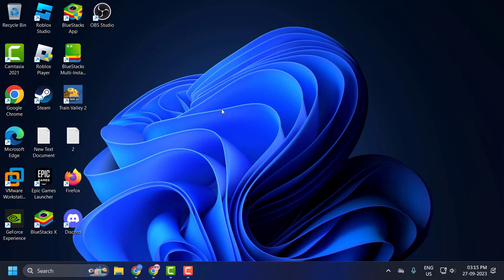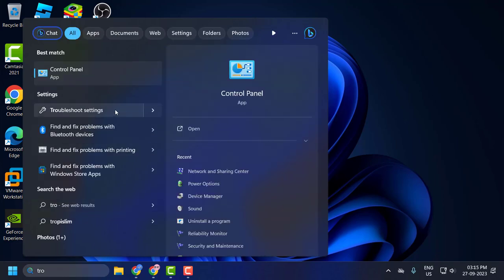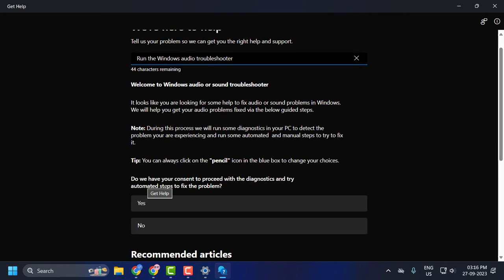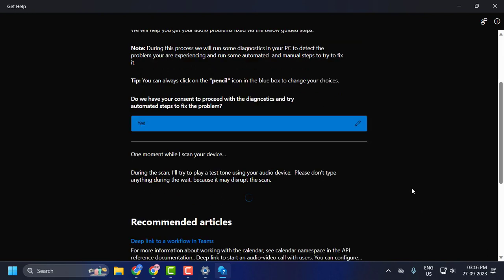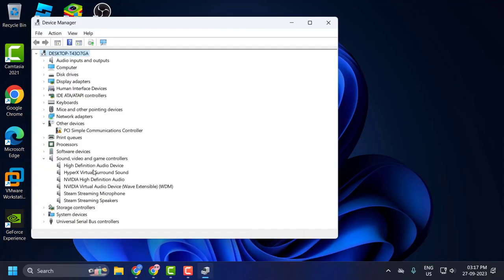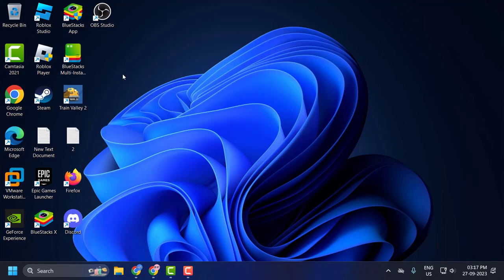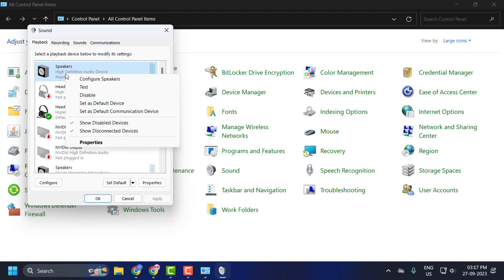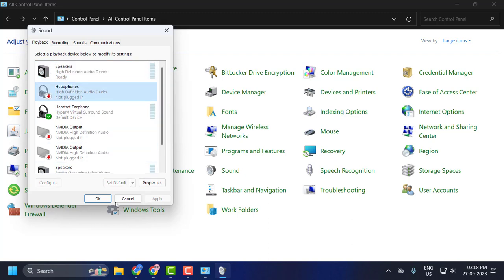How To Fix "No Audio Device is Installed" in Windows 11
The "No Audio Device is Installed" issue can be frustrating, especially when you need sound on your PC. This issue may arise due to various reasons, including incompatible drivers, disabled audio services, or hardware issues. If you're facing this problem after upgrading to Windows 11, here's a comprehensive guide to help you fix it